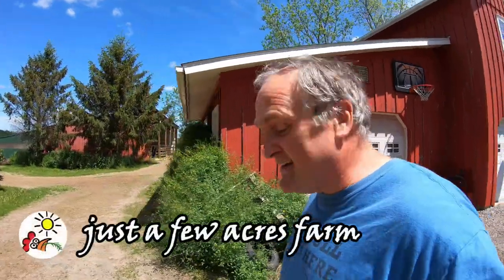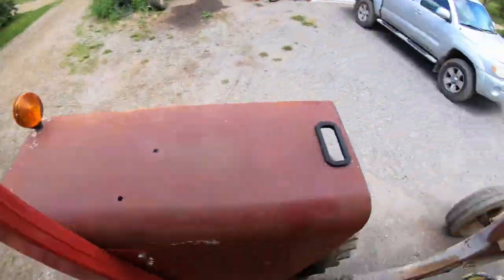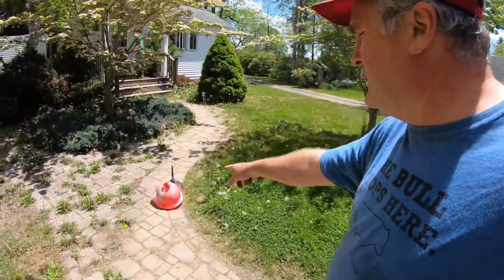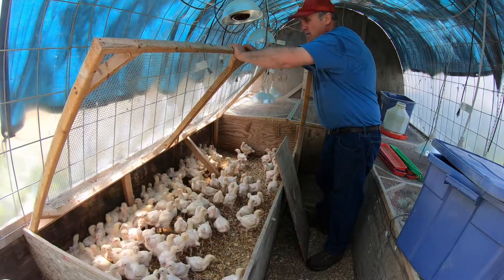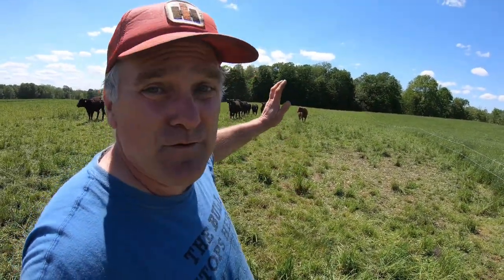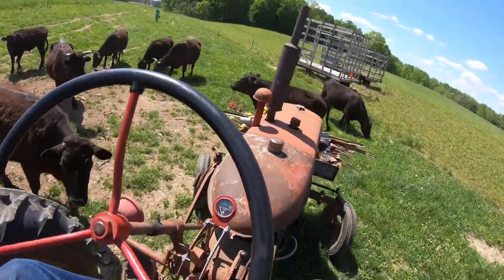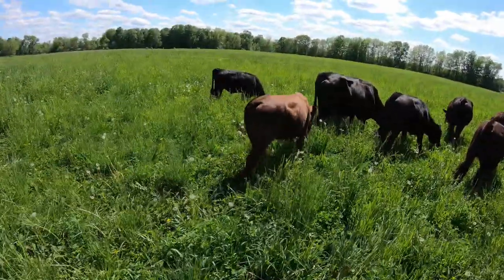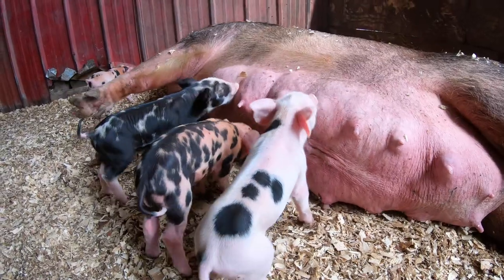You Guys Wreck Everything!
Our cattle wreck everything! It's another beautiful day with lots of work to do. I make a quick repair to the tedder I bought at auction, then it's out to give the haybine it's first run of the season; cutting tall grass in front of the pastured poultry boxes. Afterwards, Hilarie and I move a batch of broiler chicks out to pasture. Then we have to deal with the Dexter cattle, who have grazed into over mature forage and need to be moved to a new field. Finally, I check in on Red the sow and her new piglets.

Note:
-We do not offer farm tours